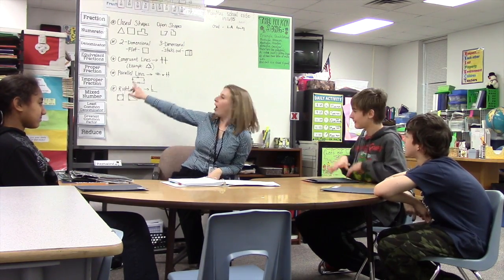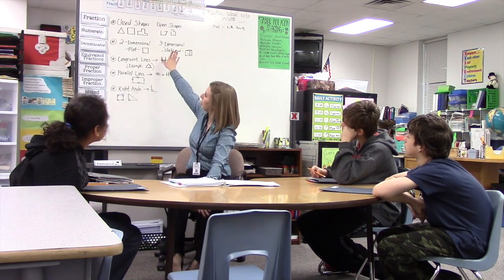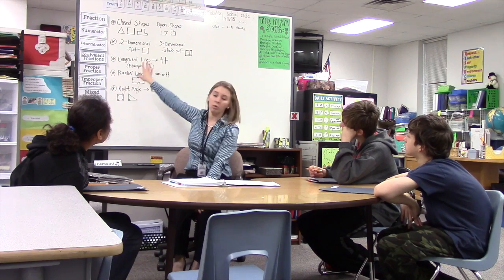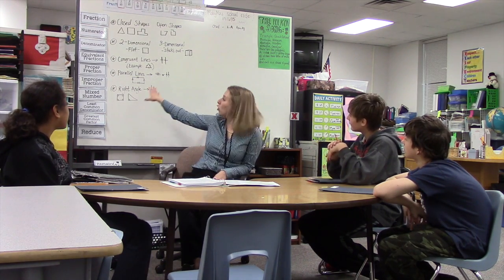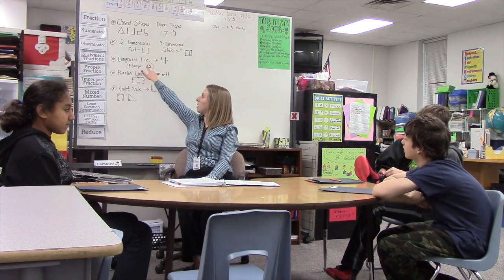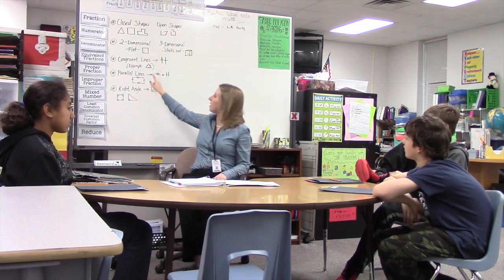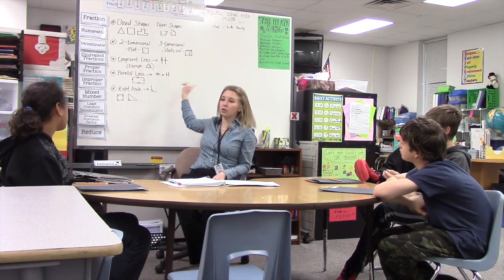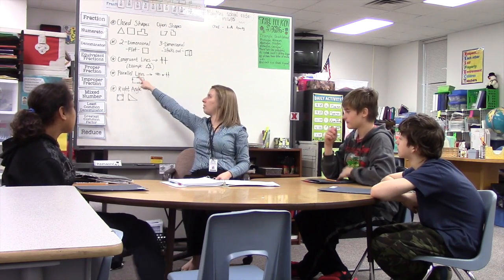Student Teaching 1-16-15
This video is about Student Teaching 1-16-15